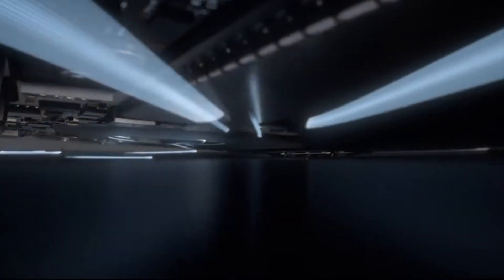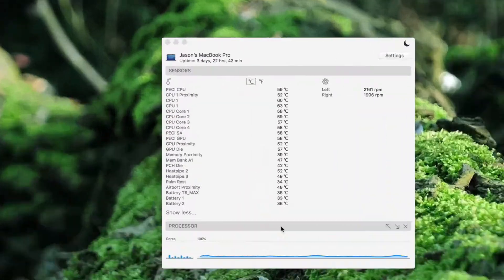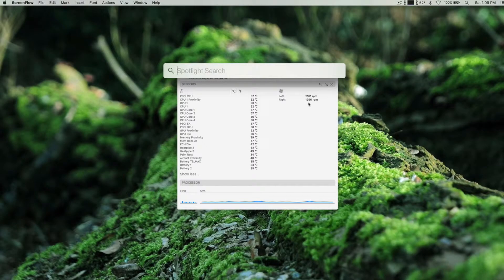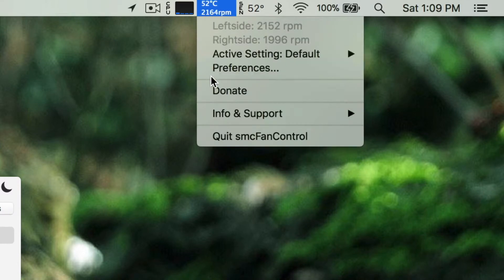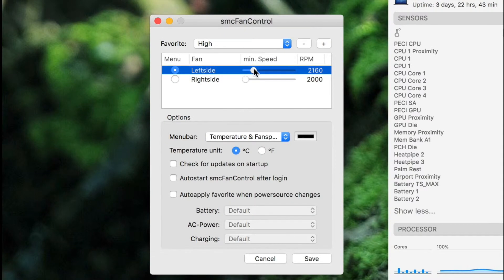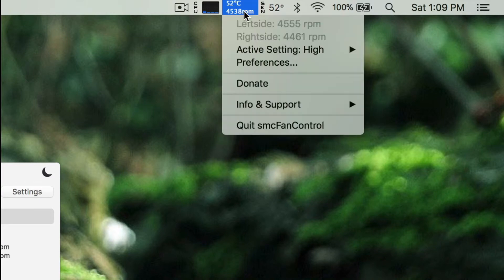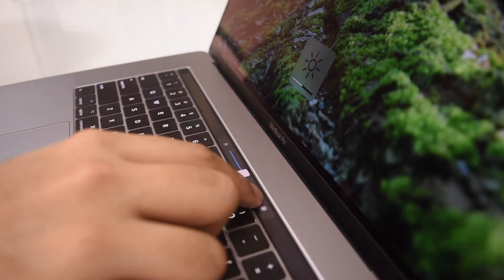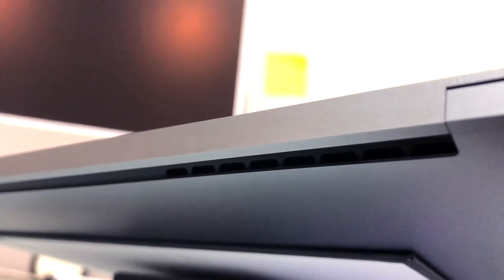Is your Mac Overheating?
These are two simple methods to cool down any Mac. Be it the Macbook Pro, iMac Pro, iMac or Macbook Air.

Apple tends to keep the fan speed at a minimum so SMC Fan Control should fix your mac heating up.